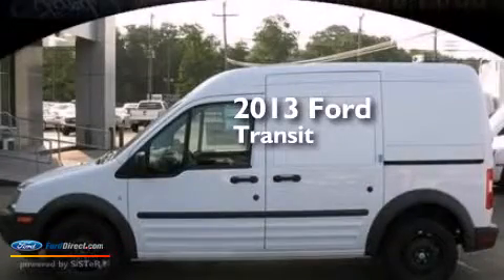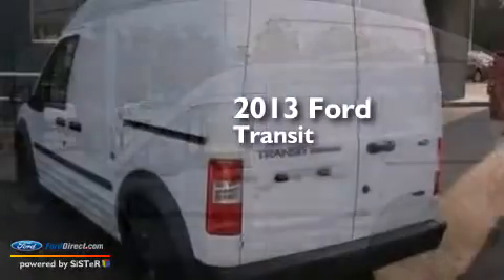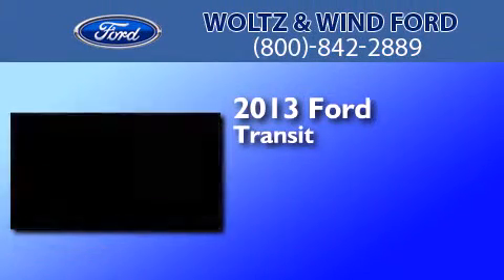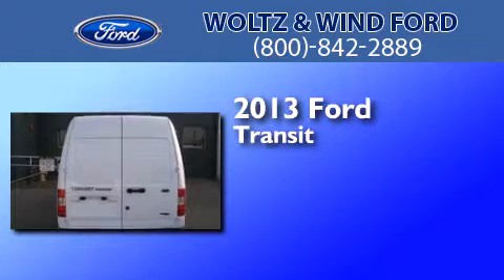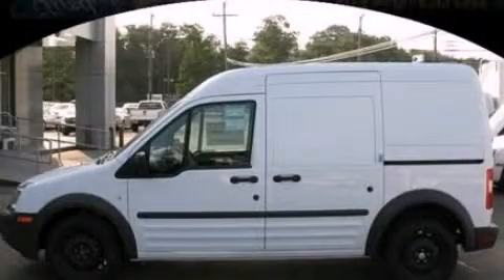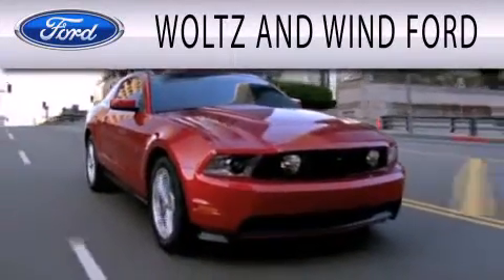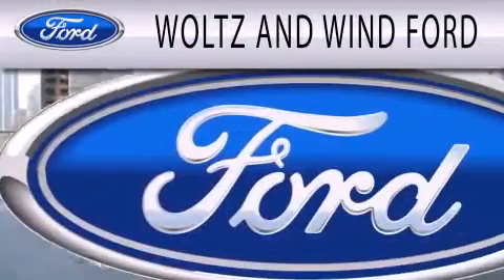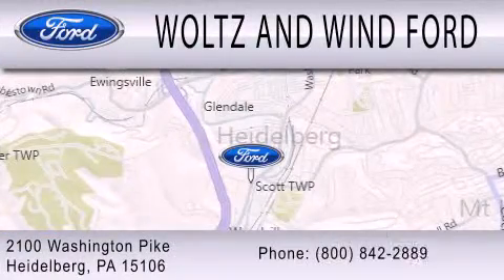2013 Ford Transit Heidelberg PA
We are proud to present this 2013 Ford Transit . We have been honored to serve the Heidelberg PA area , we promise that your experience at our dealership will exceed your expectations ! Year : 2013 Make : Ford Model : Transit Engine : 2.0L I4 16V MPFI DOHC Trans . : 4-SPEED AUTOMATIC Exterior : FROZEN WHITE Miles : 6 Interior : DARK GRAY Stock : 0TR31148 Woltz and Wind Ford Washington Pike Heidelberg , PA 15106